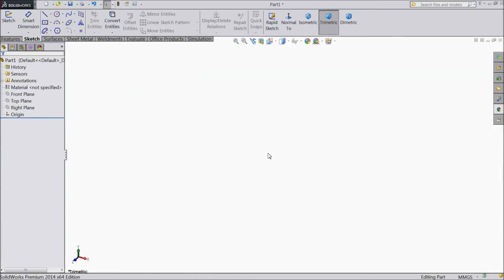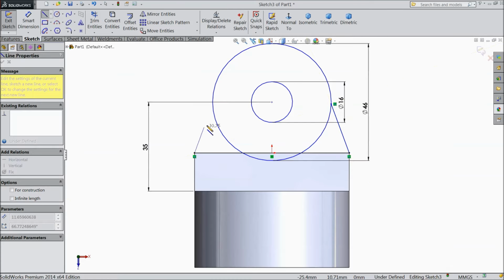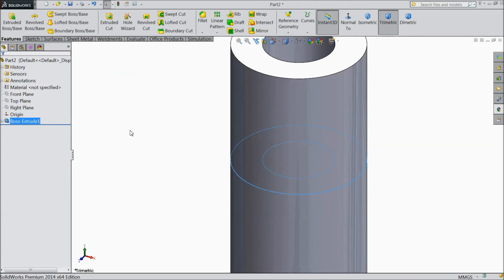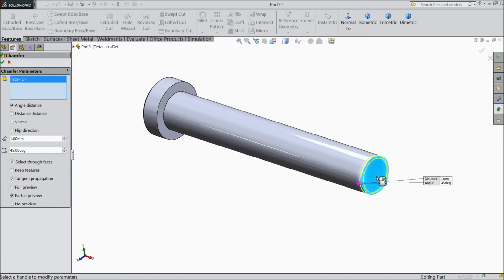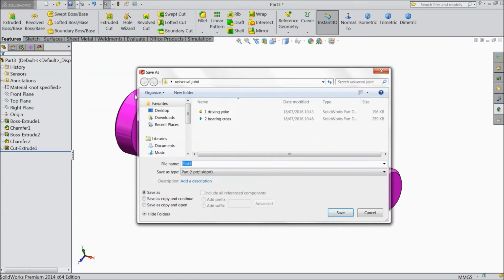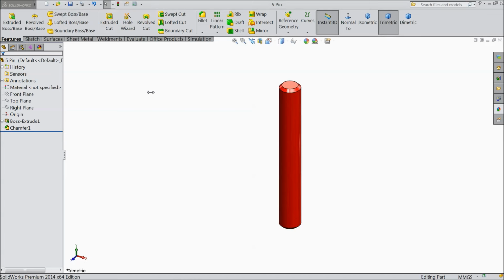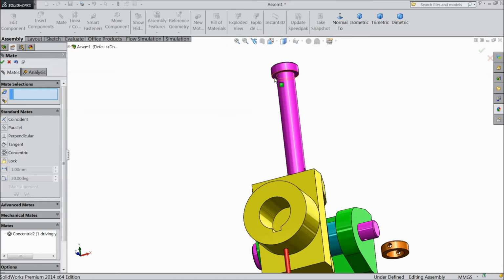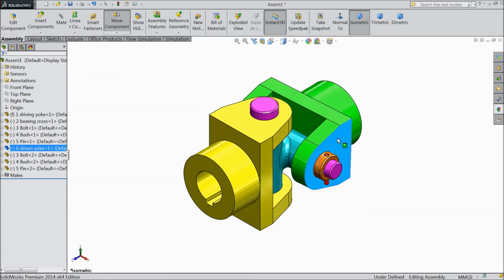Solidworks tutorial | Design and Assembly of Universal joint in Solidworks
in this tutorial video i will design and Assemble a universal joint  ...& i hope you will enjoy the tutorial, Please subscribe our channel for more projects in solidworks, like & share the videos,